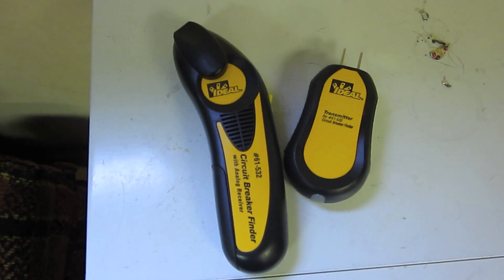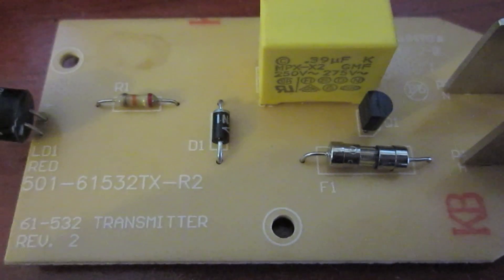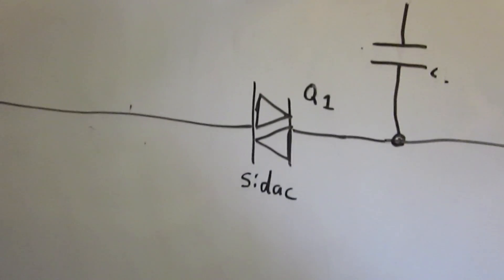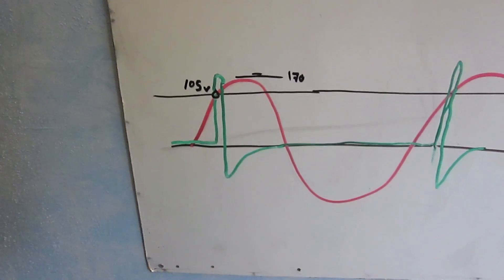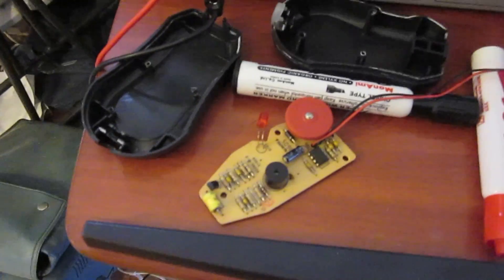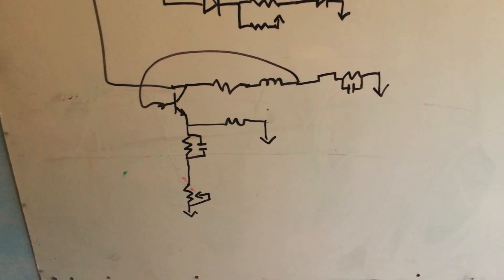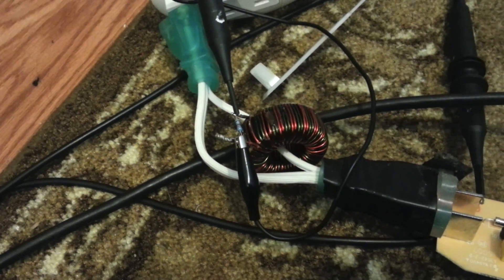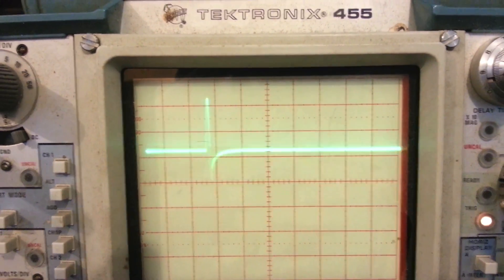Fuse/Breaker Finder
I thought I'd take  a few minutes to teardown my breaker finder. It's always intrigued me how they could do it. Now I know!

PS: a SIDAC is essentially a heavier-duty, higher breakdown voltage DIAC

As always, *CONSTRUCTIVE* criticism and comments are welcome.

I will filter all comments. Any not deemed constructive *to my standards* will redirected to /dev/null